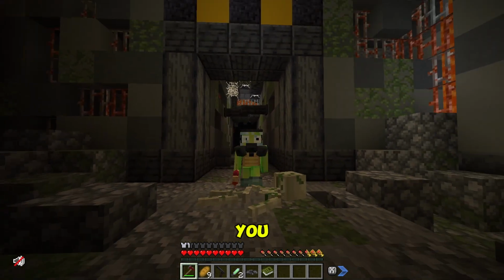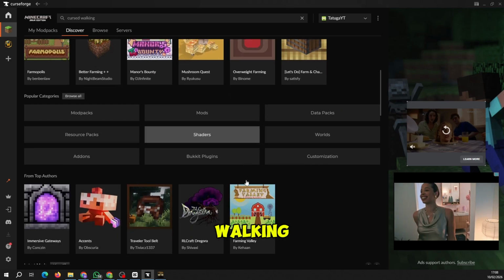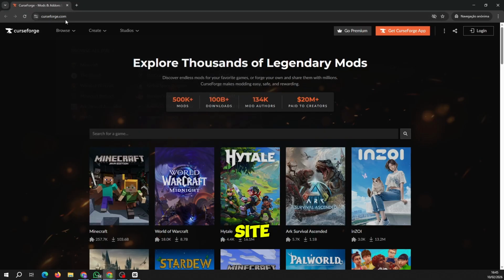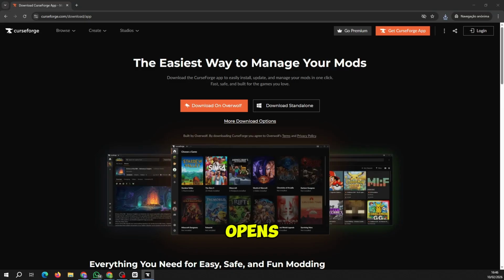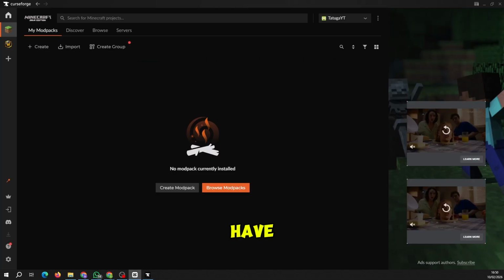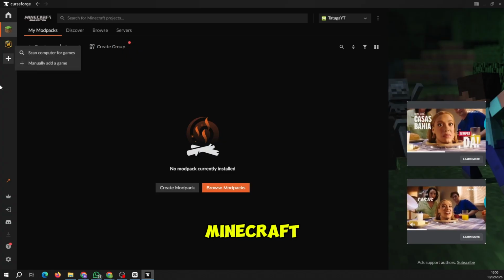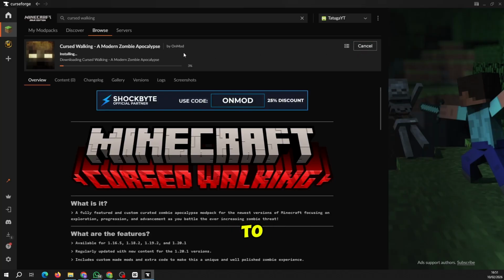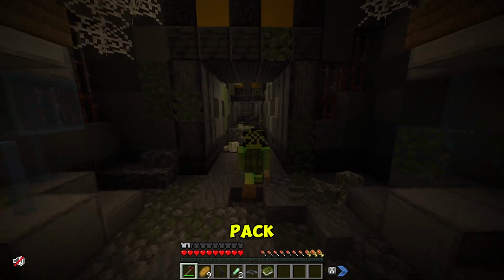How to Download and Install Cursed Walking Modpack in Minecraft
Learn how to download and install the Cursed Walking modpack for Minecraft step by step in this complete tutorial. In this video, I show you how to install the Cursed Walking modpack using CurseForge, the easiest and safest way to download Minecraft modpacks on PC.

The Cursed Walking modpack turns Minecraft into a zombie apocalypse survival experience, adding new mobs, mechanics, and challenges that make the game much harder and more immersive. This guide is perfect for beginners and players who want a simple and fast installation process.

You’ll learn how to download CurseForge, set it up correctly, find the official Cursed Walking modpack, avoid fake or unofficial versions, and launch Minecraft with the modpack installed.

If you’re looking for a clear and easy tutorial on how to install Minecraft modpacks, especially Cursed Walking, this video is for you.